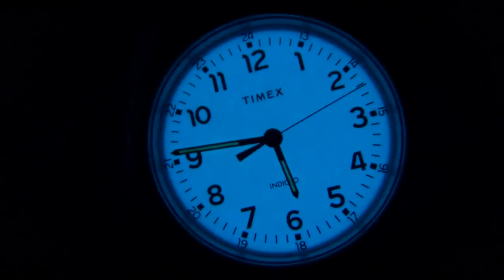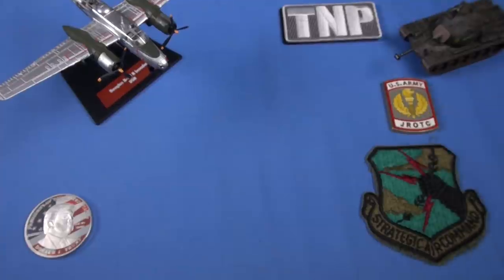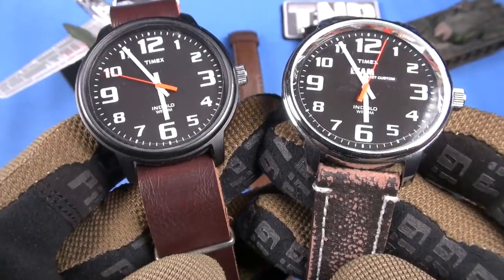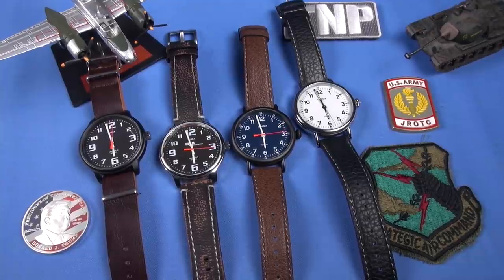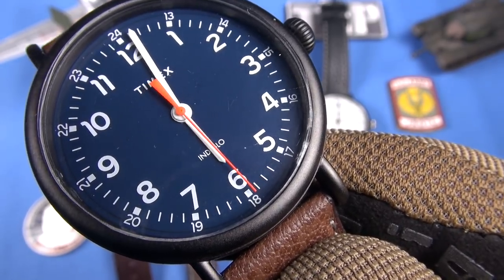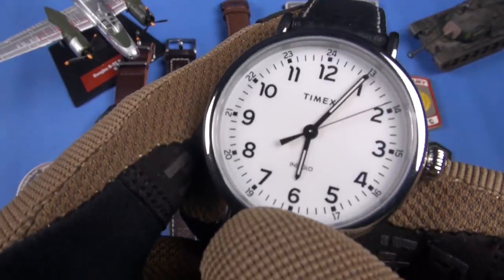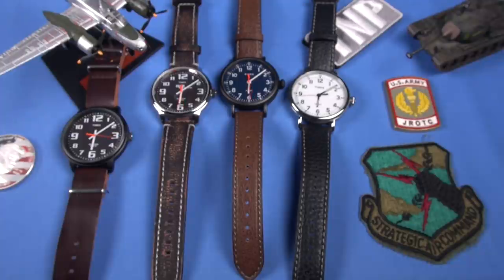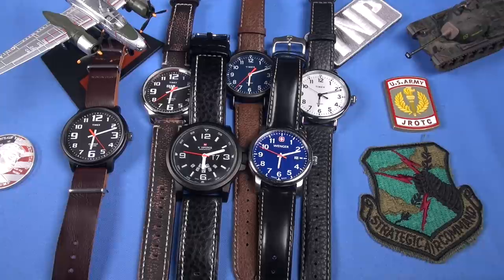Timex Classic Round Dials: Standard XL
In the last 10 years Timex has really upped their game.  The cases, straps, faces, variance of models, functionality have all been improved.  Here we consider their classic round dial 43mm watches.  They may be called the "Weekender 43mm" or "Standard XL."  These all have Indiglo functionality powered by a big ole 2016 battery.  The leather straps are so good you won't want to replace them.

The prices are great on these and accordingly they have brisk sales.  Some models may be hard to find.   For instance I don't see the white version around anymore.  There are some quirks like louder ticking and pry back cases and we'll consider them.  But overall these are great high value and fun EDC rotational pieces!